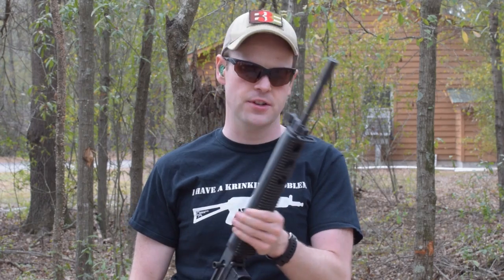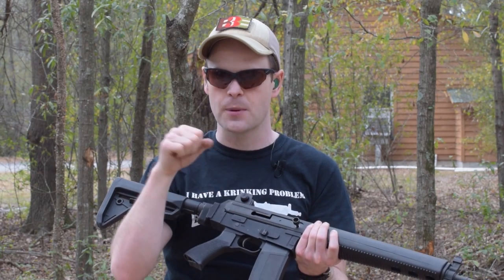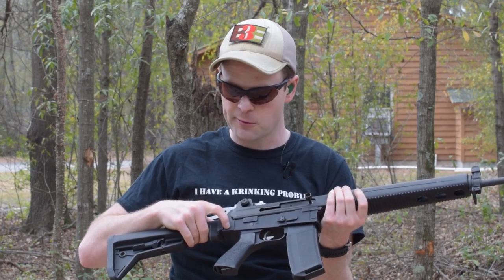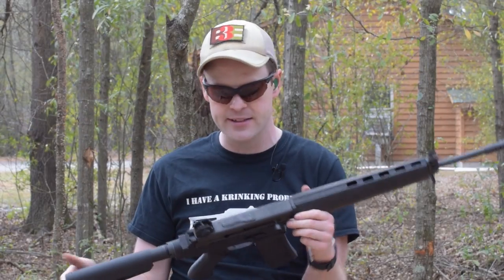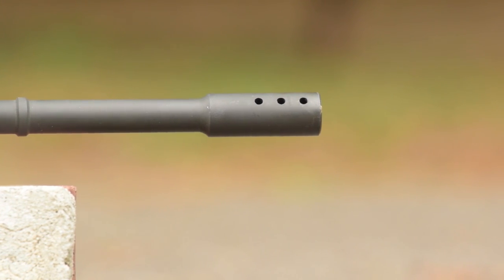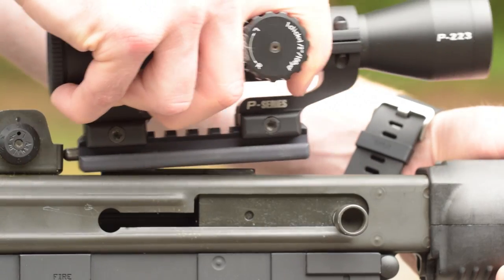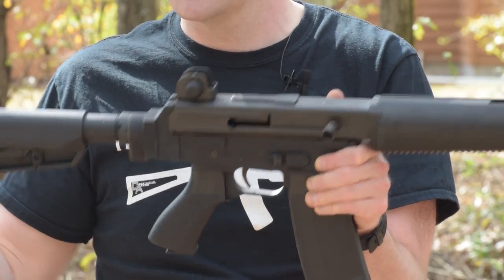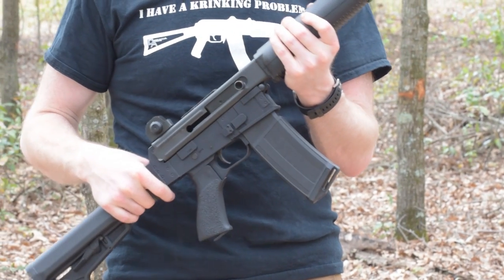Nodak AR-180 Receiver Review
Jim upgrades his little Armalite AR-180 with Nodak's new aluminum replacement receiver.